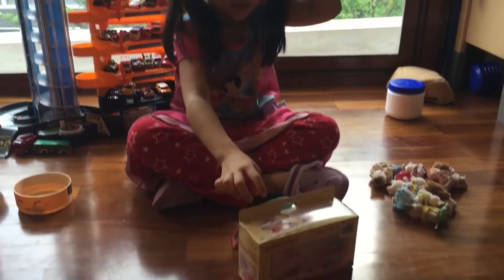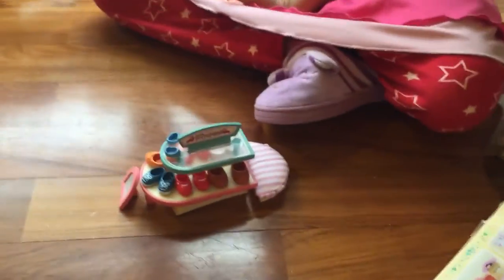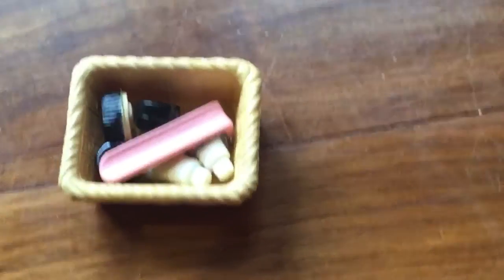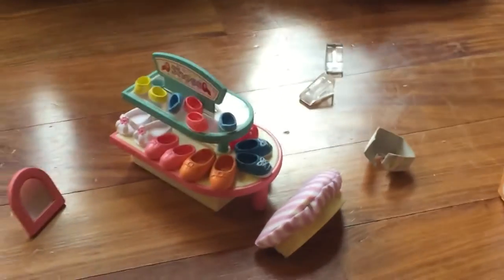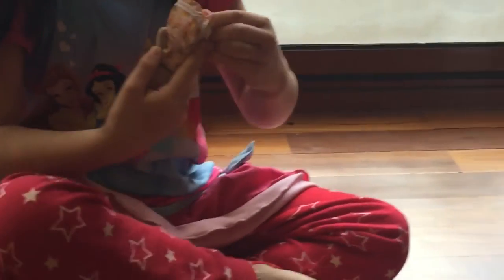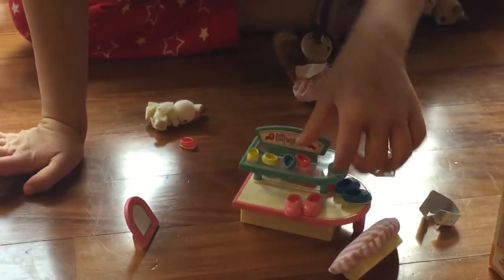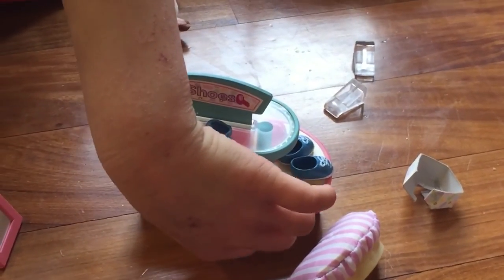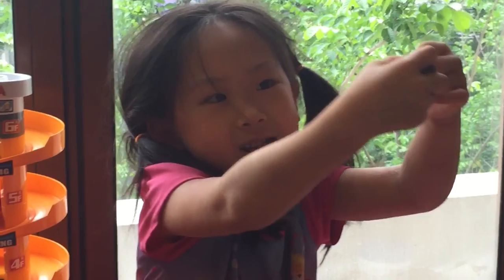Sylvanian families village shoe shop